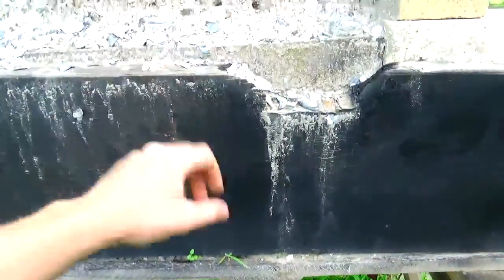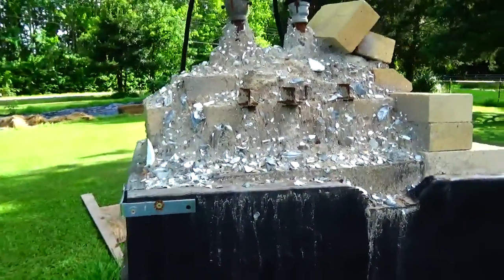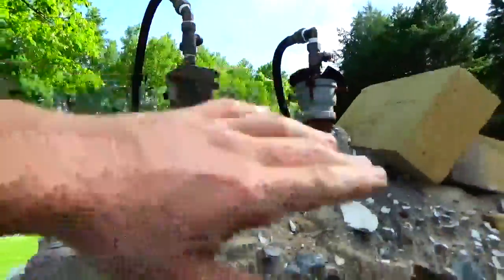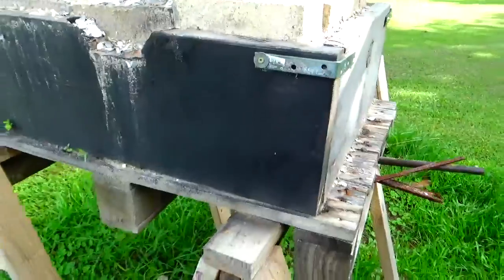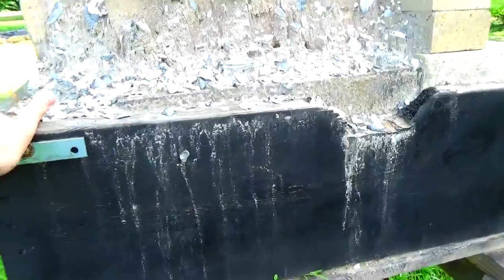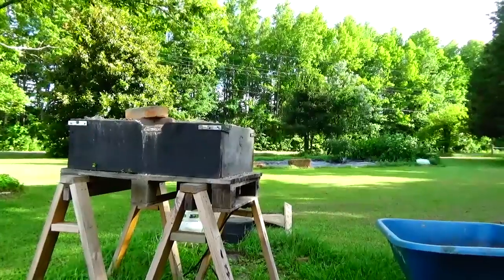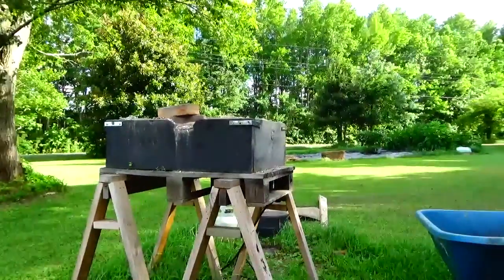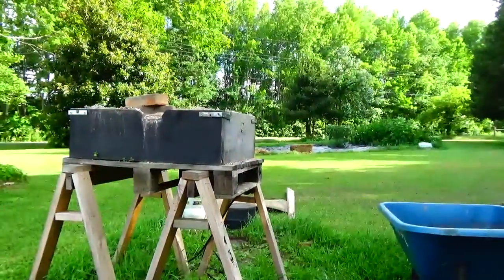Rebuilding The Beast Part 1!!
Hey Back40 Family in this video, I start to disassemble the beast!